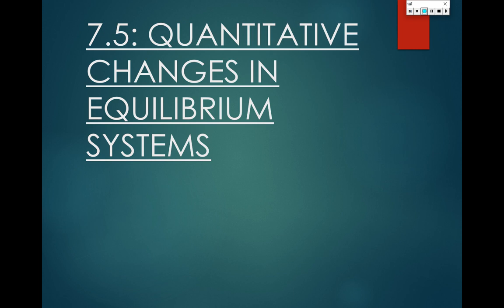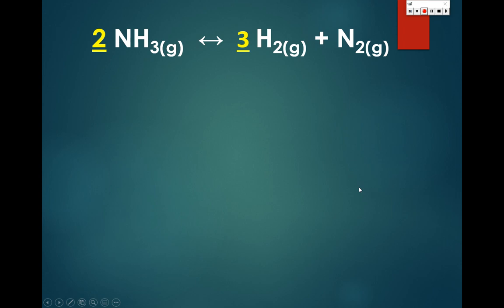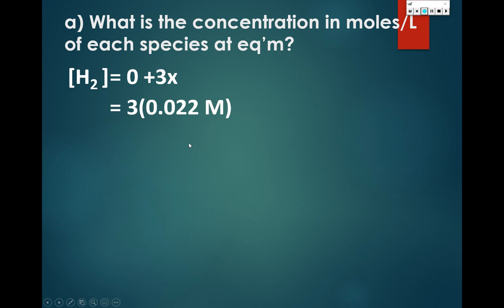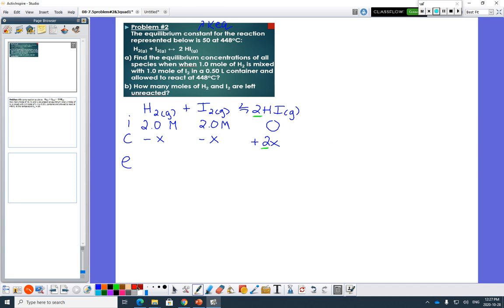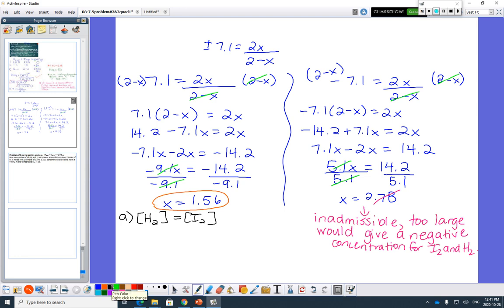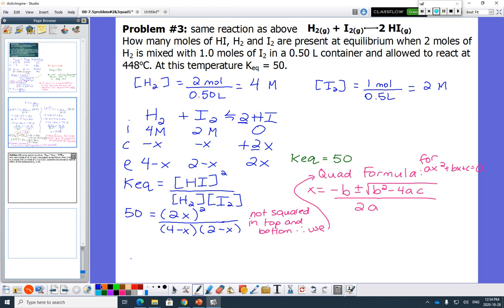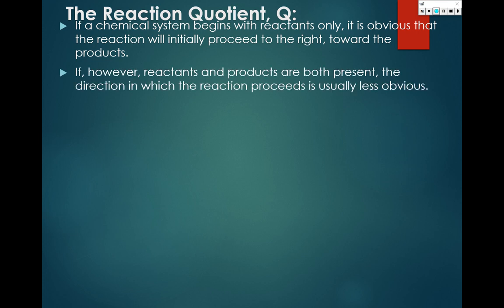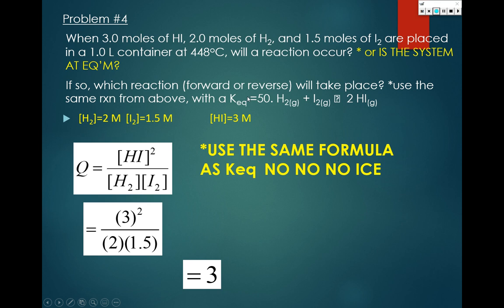7.5 video lesson